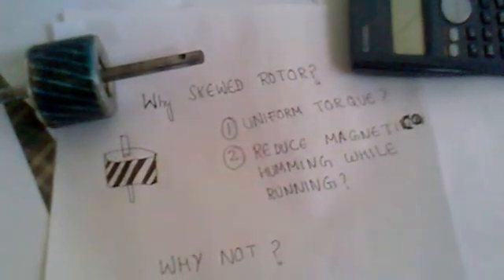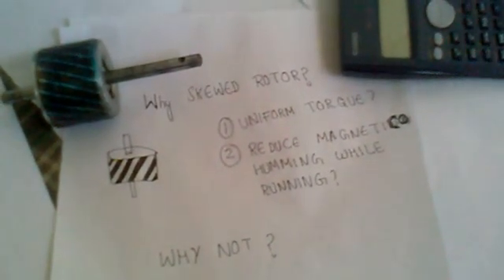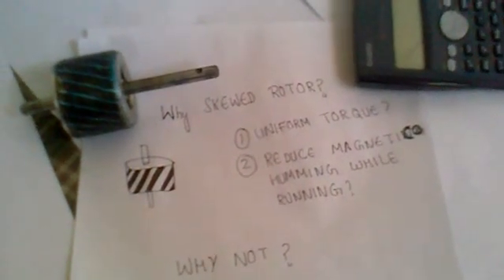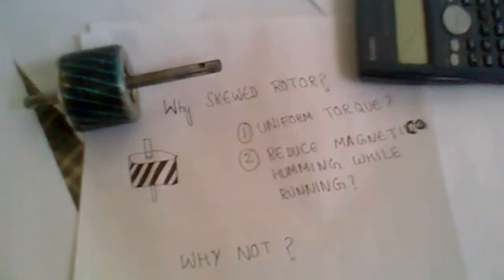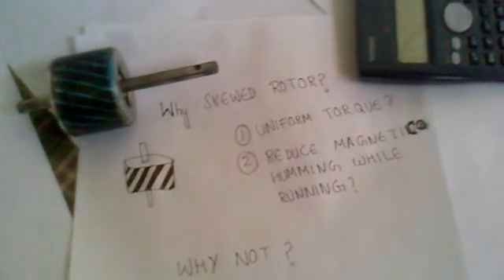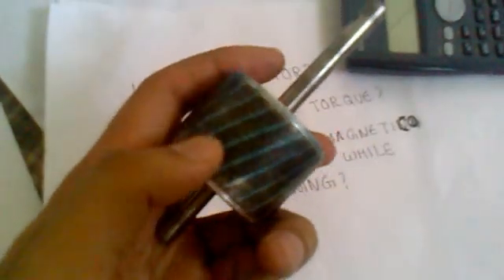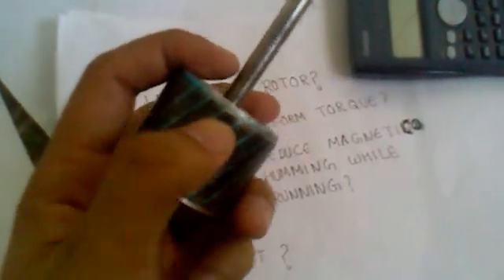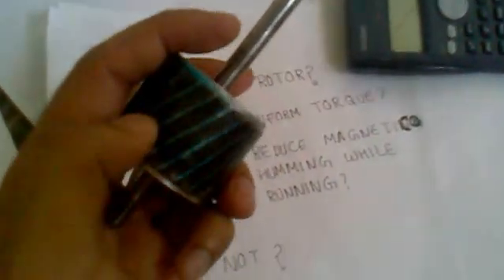working of induction motor.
This video tells us that why the copper bars in case of induction rotor are skewed! It also touches the concepts regarding rotating magnetic field, which helps viewer to visualize the concepts in more detail.